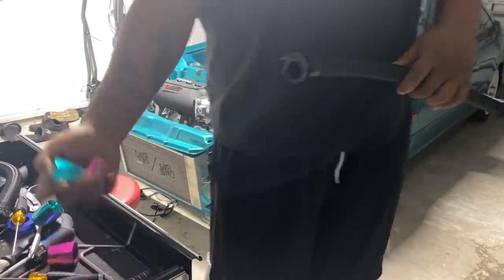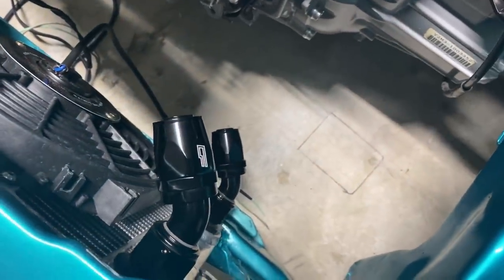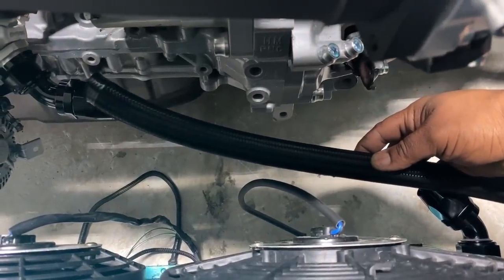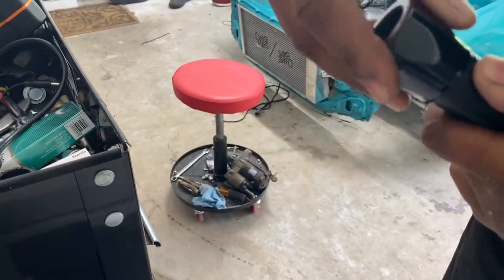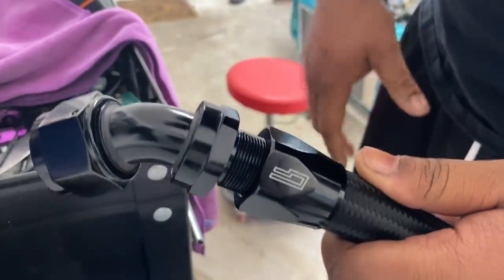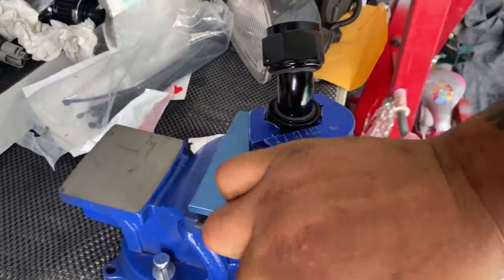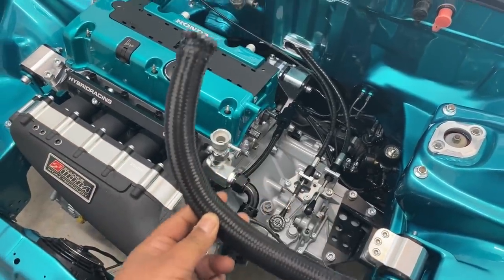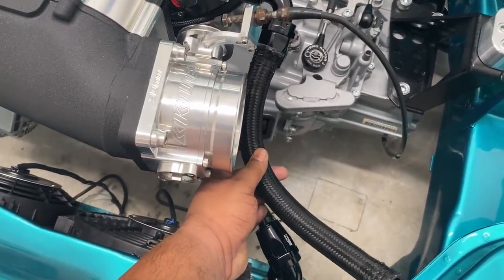K SWAP COOLING SYSTEM IS COMPLETE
WELCOME BACK EVERYONE TODAY'S VIDEO I'LL BE INSTALLING @COLORFITTINGS -16 AN ALSO SOME @KTunedYT  PRODUCTS I'M SO CLOSE TO STARTING UP HOPEFULLY NEXT VIDEO WILL BE THAT
 GOOD LOOKS TO @4BangersProduction  @iamkev413  FOR GETTING ME THOSE RHD PARTS